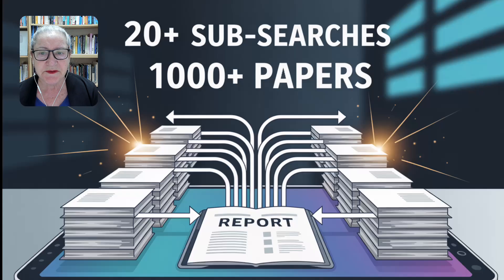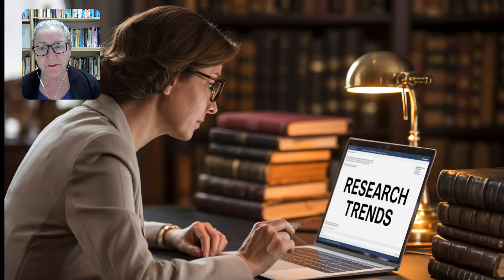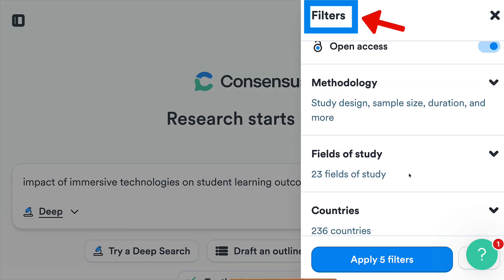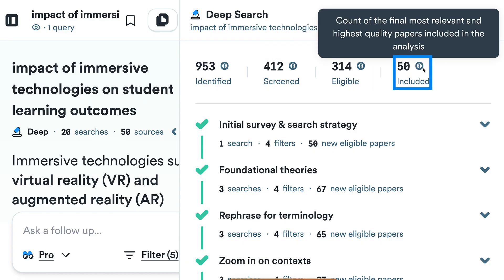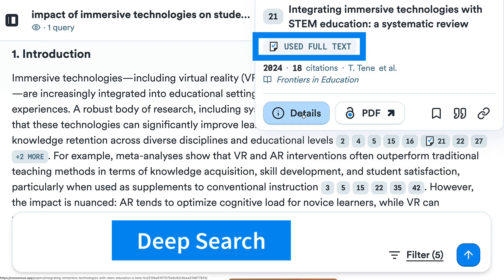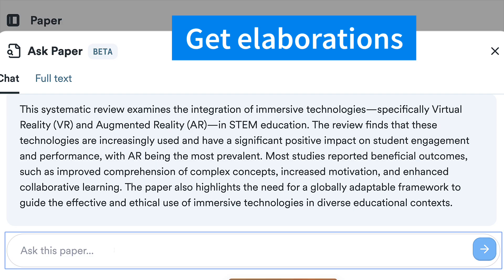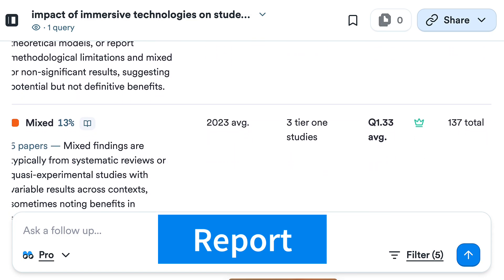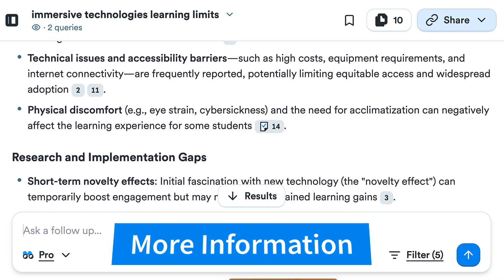Consensus Deep Search: Revolutionizing Academic Research in Minutes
Discover how Consensus Deep Search is transforming the way educators, researchers, and lifelong learners conduct literature reviews. Instead of spending hours searching through databases, Deep Search scans over 200 million academic papers, breaks down your question into 20+ targeted sub-questions, and delivers a structured, cited review in minutes.

📌 In this video, Dr. Nellie walks through:
1. How Consensus Deep Search works
2. Filtering for open access, citations, and methodology
3. Using Deep Search for lesson planning, academic writing, and research projects
4. Why Deep Search is a breakthrough for evidence-based education

📌 If you’re a teacher, grad student, or researcher looking to save time and improve the quality of your work, this is for you!

[00:00] Consensus Deep Search
[00:08] Revolutionizing Research
[00:26] How Deep Search Works
[01:09] How It Works
[01:27] Identified papers
[01:43] Why It Matters
[02:26] Consensus
[03:25] Impact of immersive technologies on student learning outcomes
[03:32] Email Notifications
[03:41] Deep Search
[04:37] Visual Reports
[04:42] Deep Search
[05:14] Conversation with Pdf
[05:27] Ask questions
[05:39] Ask Paper
[06:14] Get elaborations
[06:38] Report
[07:37] Consensus Deep Search
[08:00] More information
[08:11] Research Gaps
[08:20] Conclusions
[08:34] Educators
[08:37] Reports
[08:41] Lesson planning
[08:43] Academic Writing
[08:45] Grant Proposals
[08:49] Explain complex findings
[08:53] Citations
[08:59] Consensus Deep Search